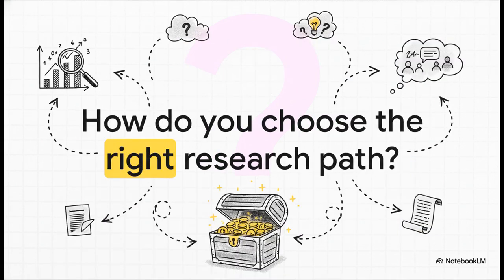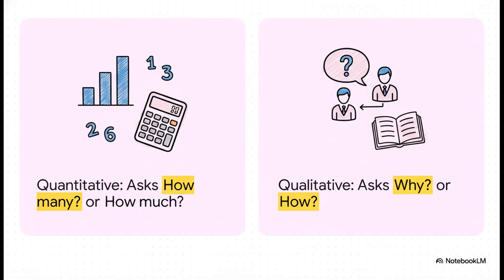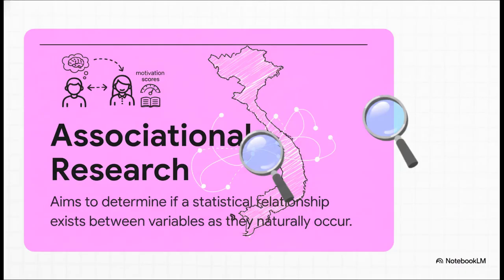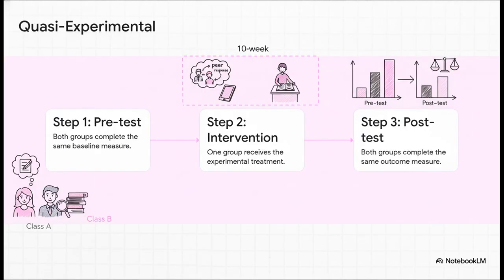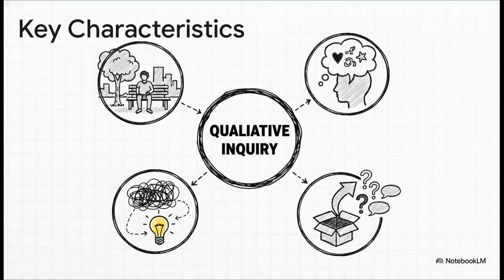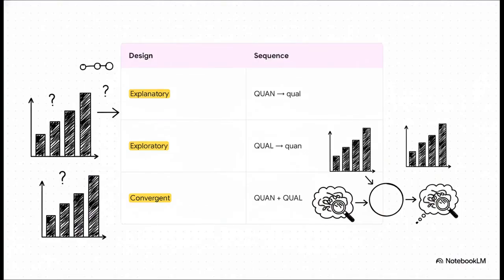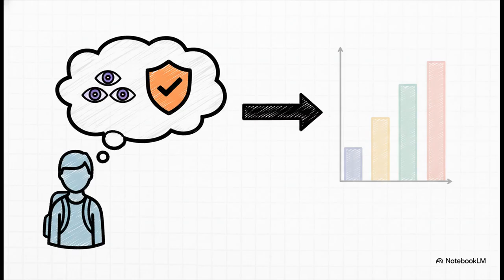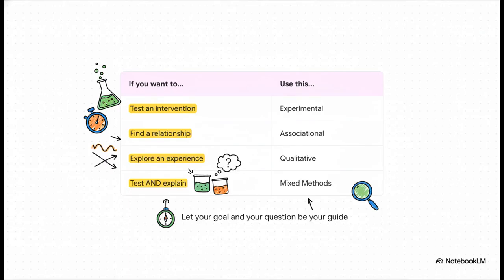Types of Research for MA students